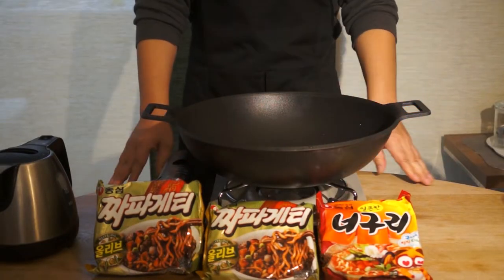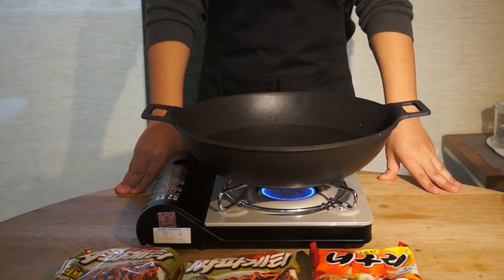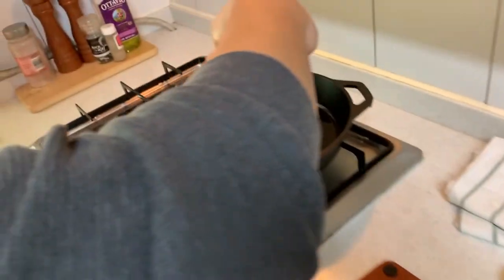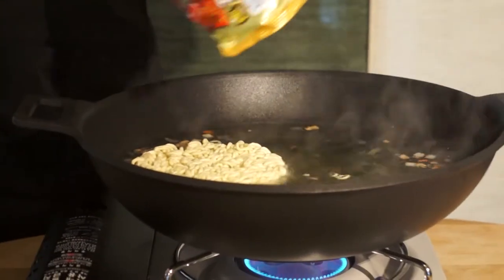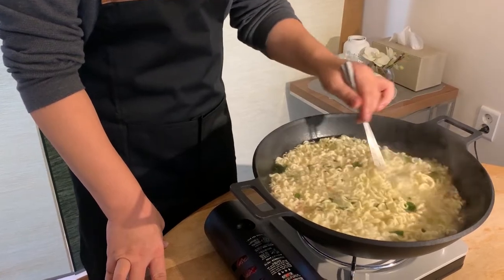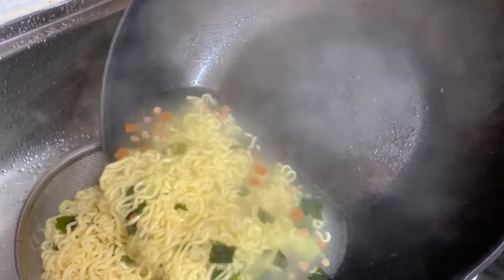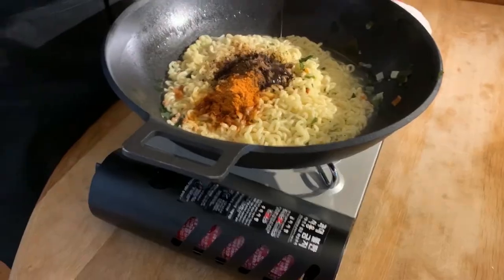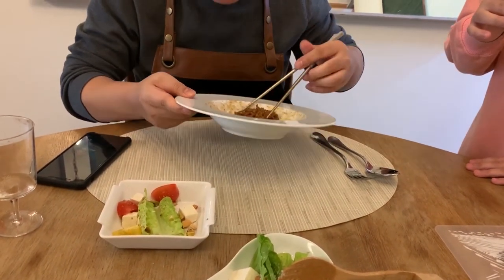How to make Ram-Don/Jjapaguri *the secret ratio(Eng Narration)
In this episode, ChubbyHubby recreates the "world-famous" dish,  the Jjapaguri, with all the ingredients, even the unnecessarily expensive sirloin beef!

So sit back and relax as ChubbyHubby guides you through the whole process.